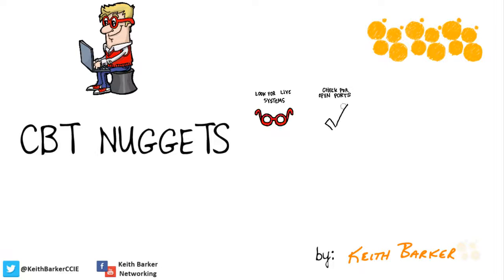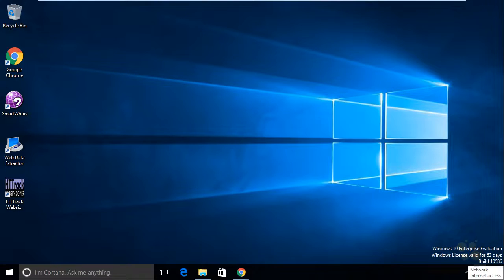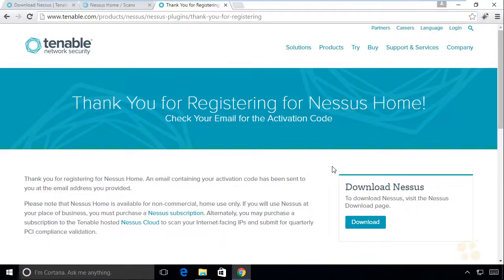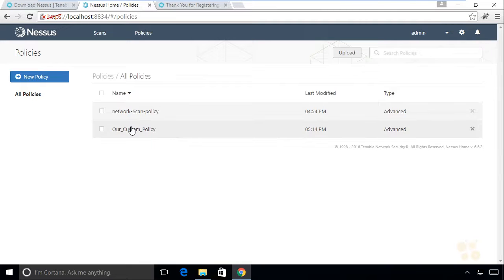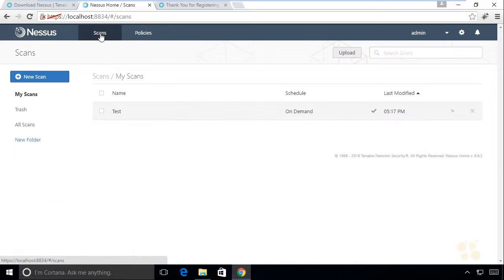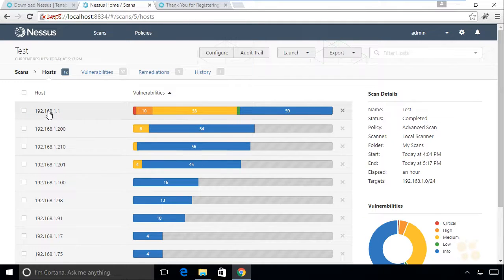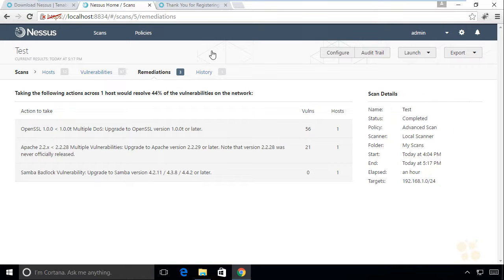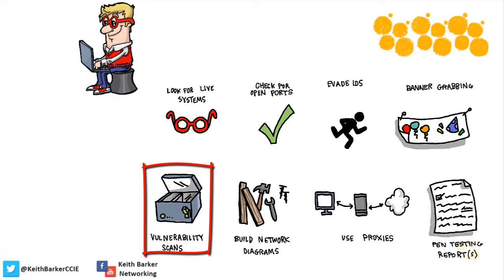26 Vulnerability Scanning | BECOME a professional hacker with white hat hacker